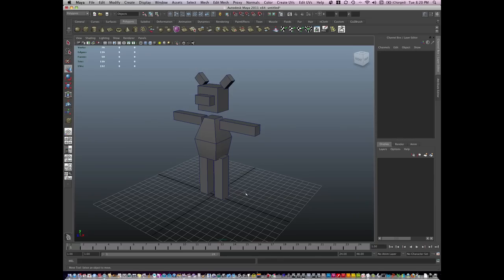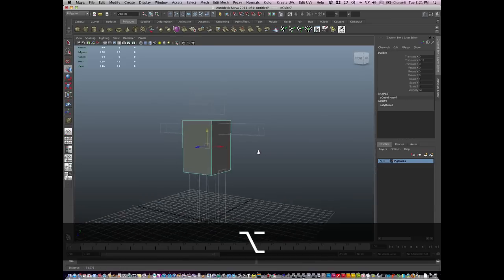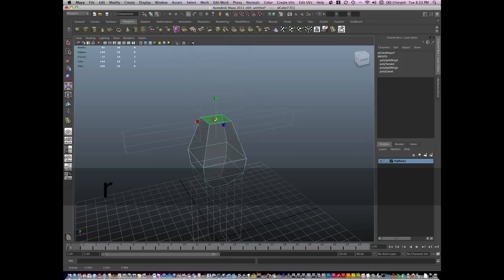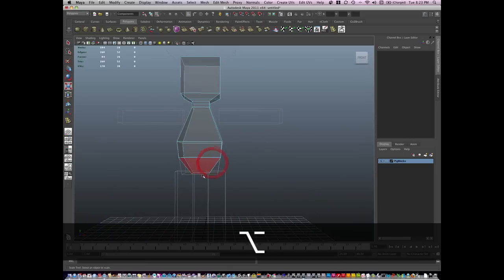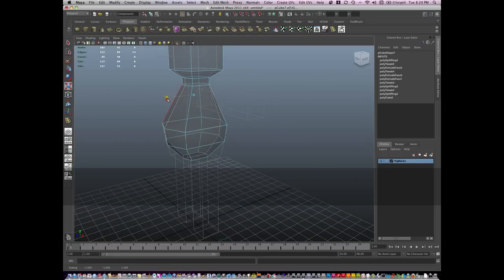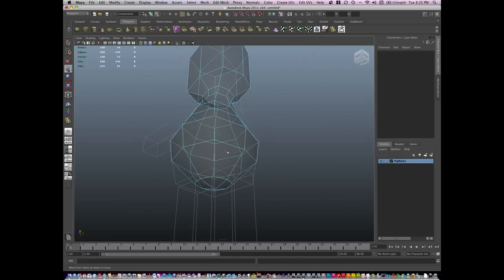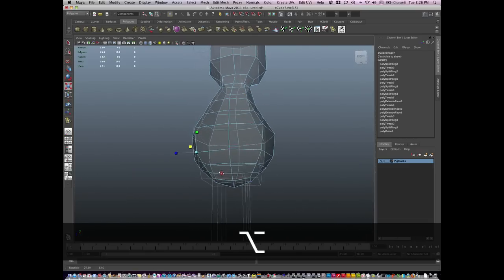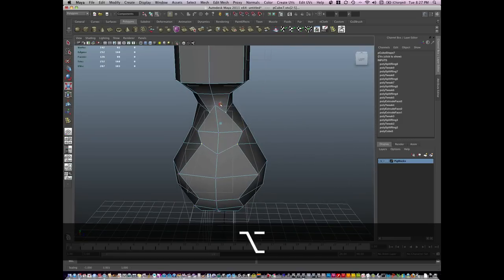0002 Maya Pig Character — Creating the body.mov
Building and sculpting the body of a character, a pig.